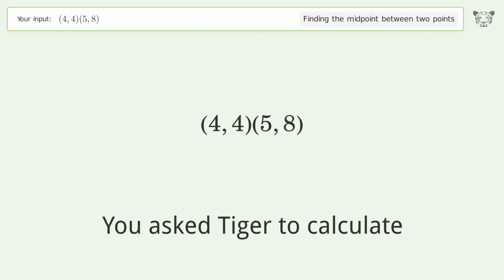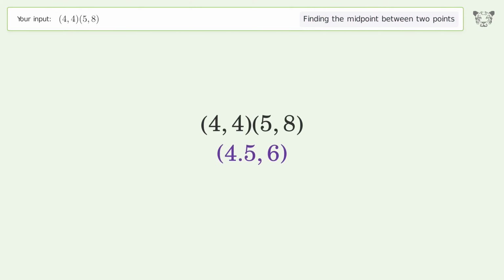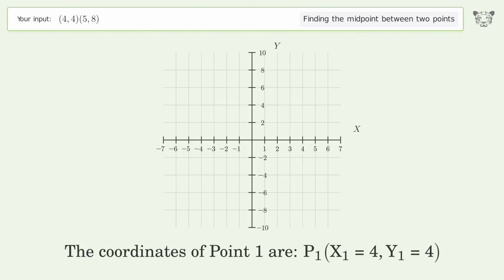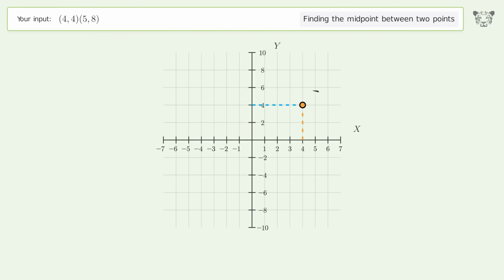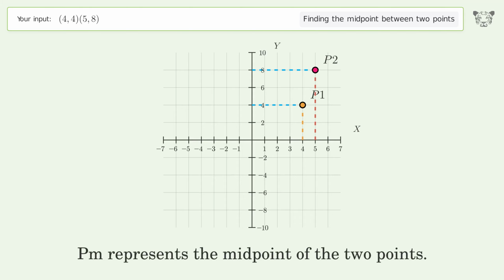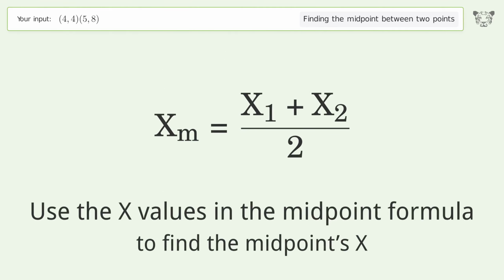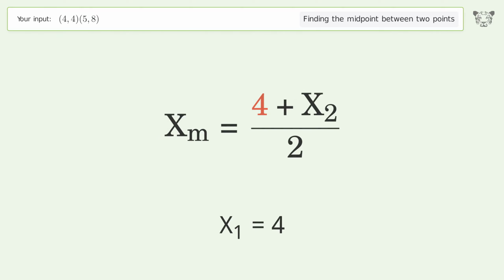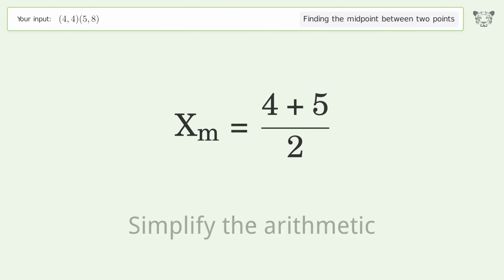Find the midpoint between two points p1 (4,4) and p2 (5,8): Step-by-Step Video Solution